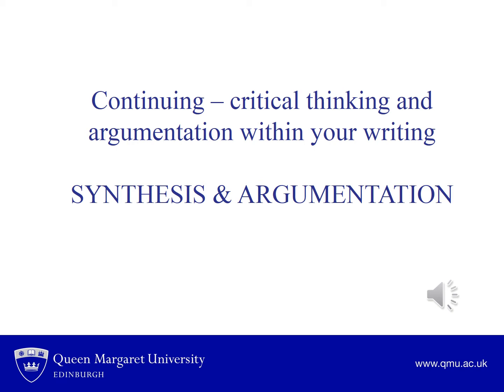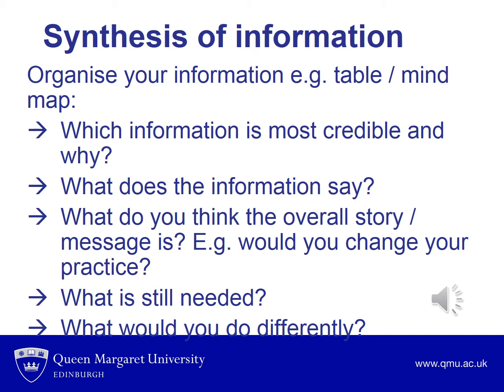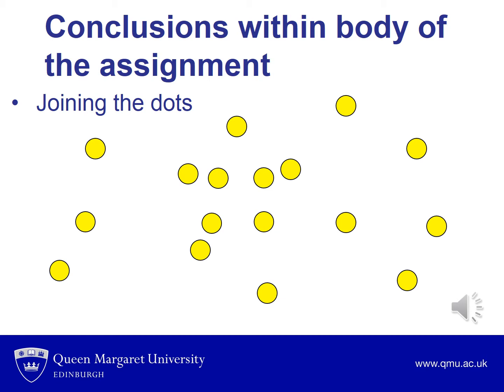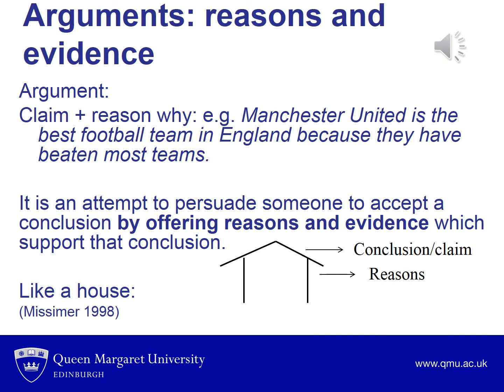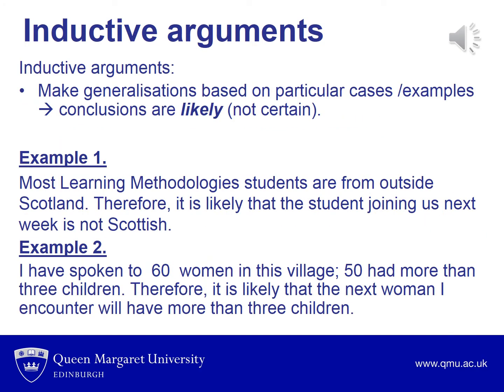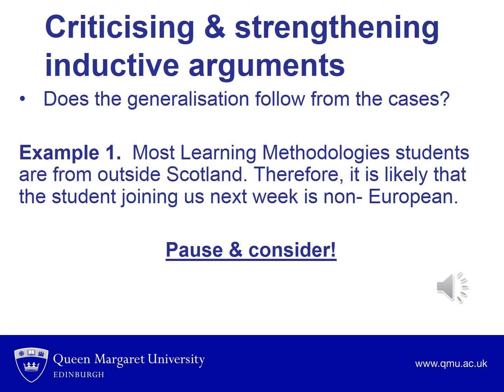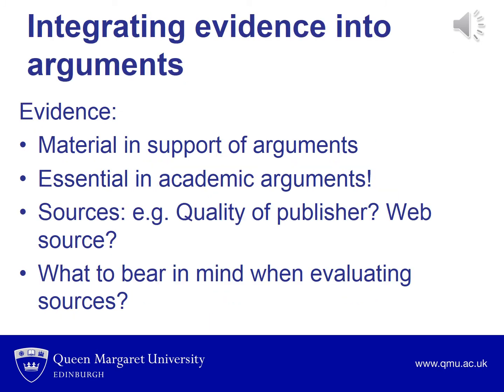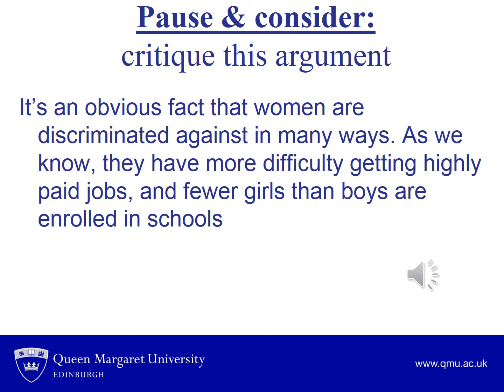Synthesis AND argumentation narrated